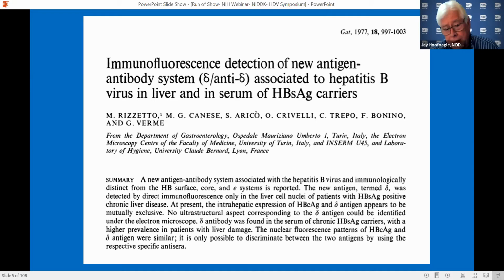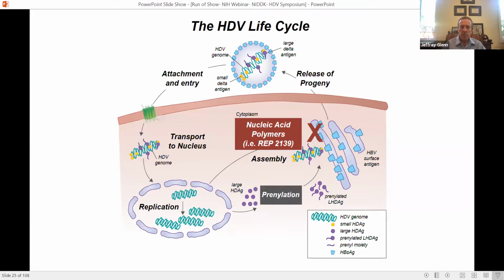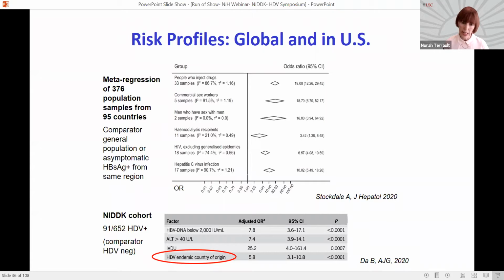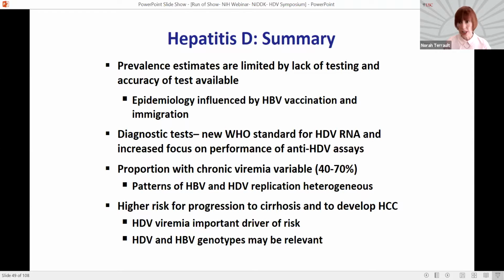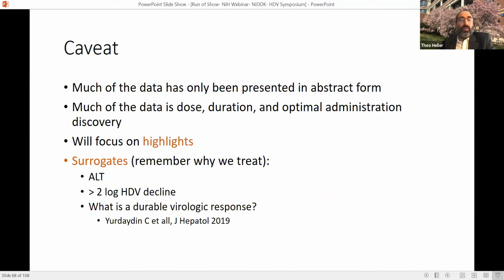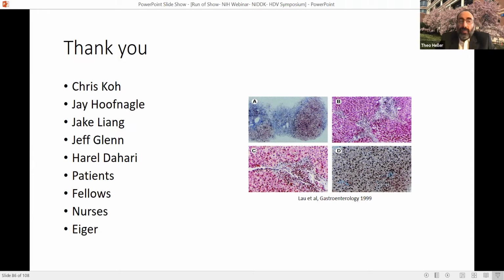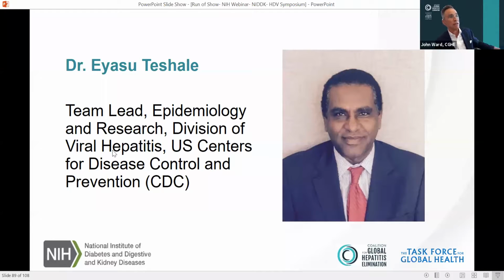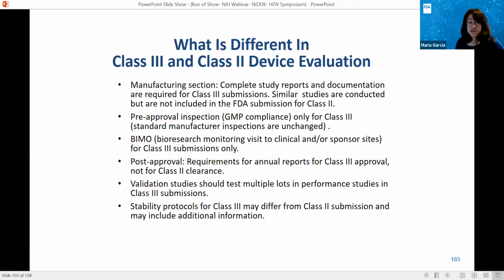NIH webinar HDV Virology, Epidemiology, Clinical Features, Diagnosis, Management & Therapy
Introduction & Welcome: Dr. Jay Hoofnagle, Director, Liver Disease Research Branch, NIDDK, NIH

HDV Virology: Presented by Dr. Jeffrey Glenn, Professor of Medicine (Gastroenterology and Hepatology) & of Microbiology Immunology, Stanford University

HDV Clinical Features/Epidemiology: Presented by Dr. Norah Terrault, Professor of Medicine & Chief of Gastroenterology & Liver Diseases, Keck School of Medicine of the University of Southern California

HDV Therapies: Presented by Dr. Theo Heller, Chief of Translational Hepatology Section, & Senior Investigator in the Clinical Research Section, Liver Diseases Branch, NIDDK, NIH

Roundtable Discussion with questions from the audience:
Dr. Maria Garcia (General Viral & Hepatitis Branch, CDRH, FDA)
Dr. Eyasu Teshale (Division of Viral Hepatitis, CDC)
Dr. T. Jake Liang (Liver Diseases Branch, NIDDK)
Dr. Patrizia Farci (Hepatic Pathogenesis Section, Laboratory of Infectious Diseases, NIAID)
Moderated by Dr. Jay Hoofnagle (NIDDK) and Dr. John Ward (CGHE)